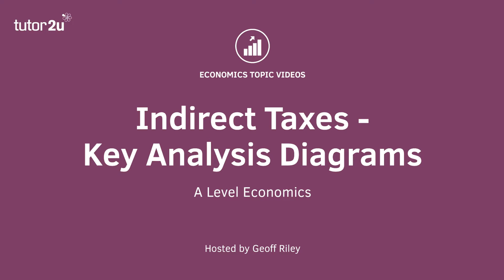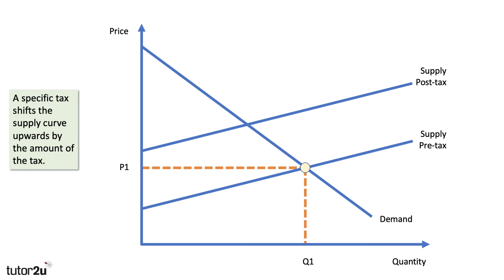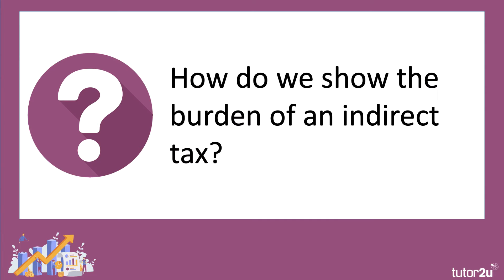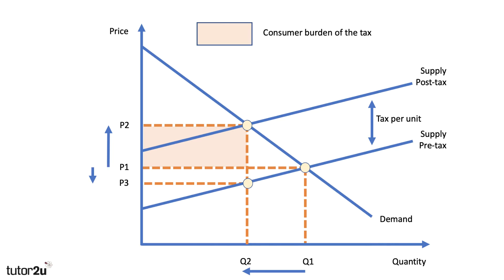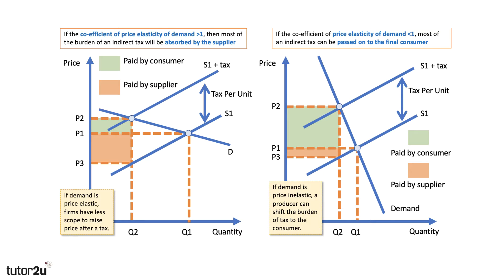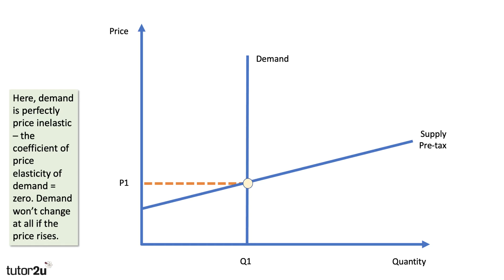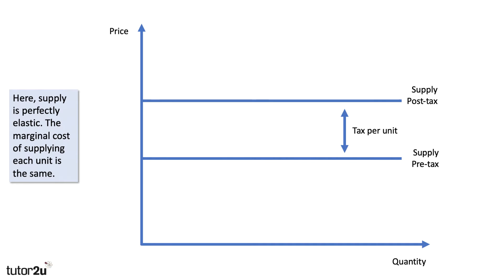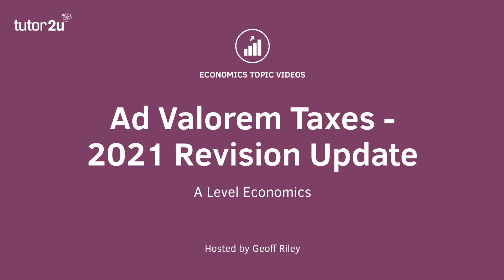Indirect Taxes - Key Analysis Diagrams I A-Level and IB Economics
In this video we go through - stage by stage - how to draw analysis diagrams to show the impact of a specific tax on producers. We then look at the extent to which a supplier is able to shift the burden of an indirect tax onto consumers.